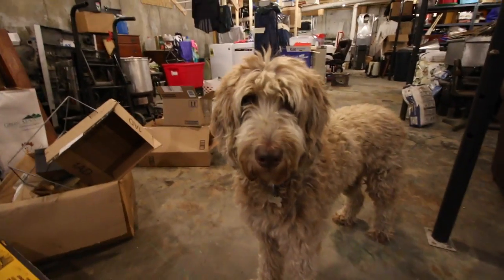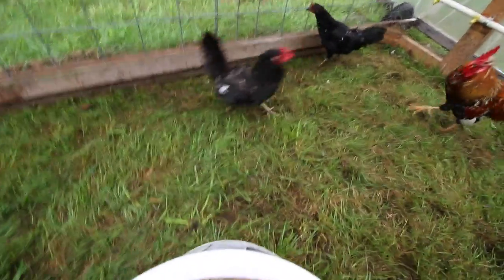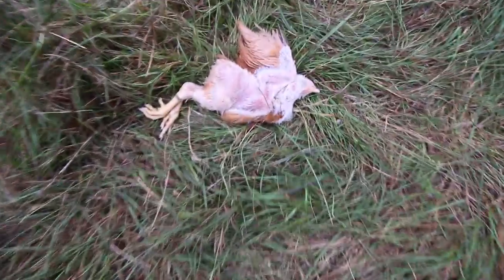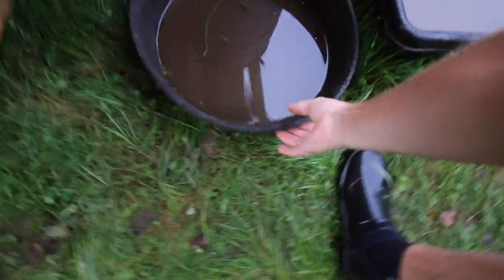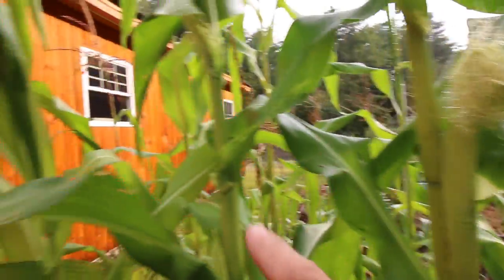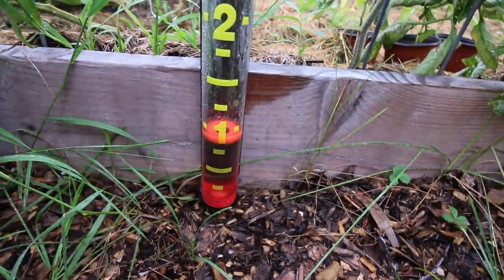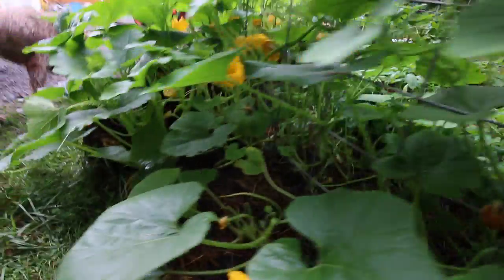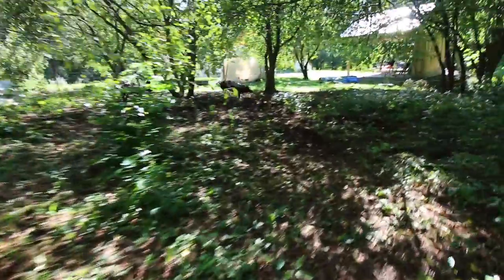How to Make your Modern Homestead Sustainable! Modern Steader update!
Its Friday and you know what that means its time for the Modern Steader update! We have so much going on from pasture raised chickens, pasture raised pigs, hale bale gardens raised bed gardening our OffGrid Outdoor Kitchen and so much more!

Neptune's Harvest Tomato and Veg

Daily Uploads!